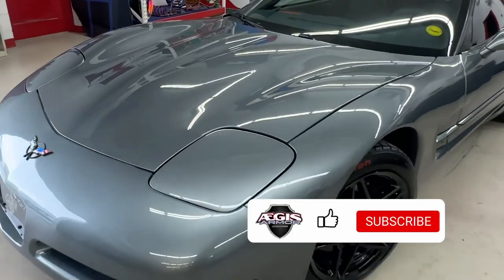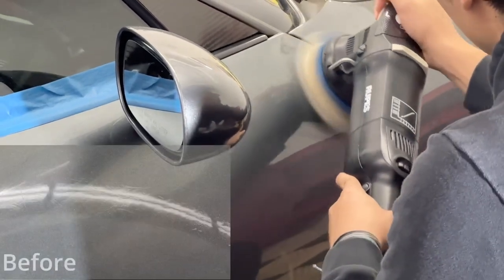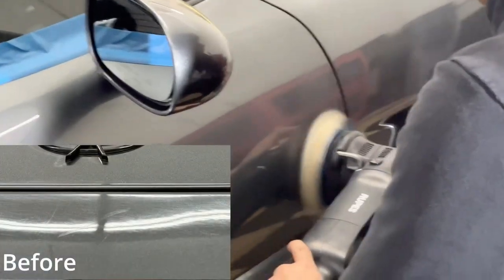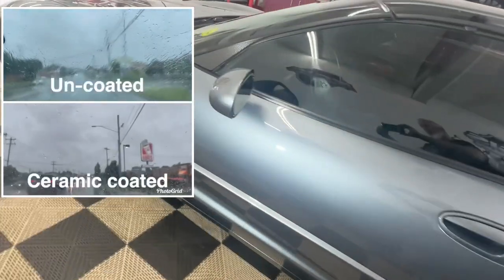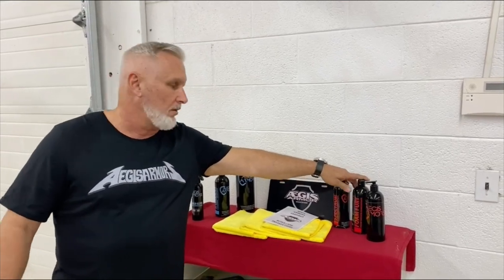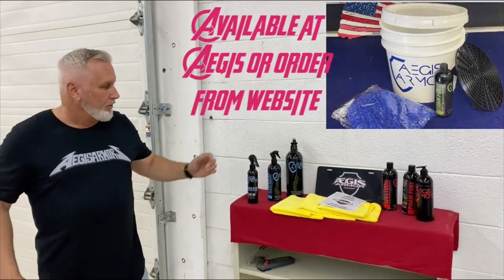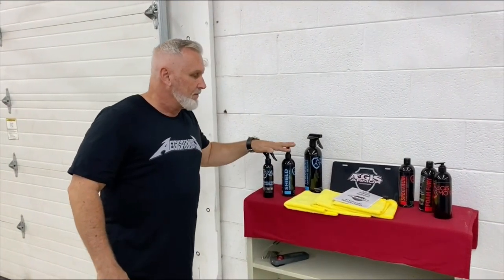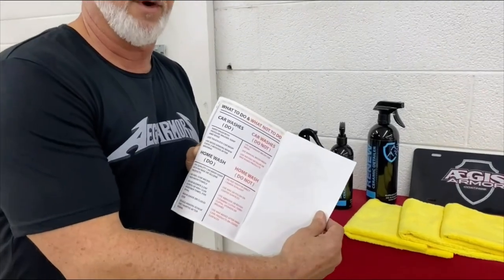Shimmering Speed C5 Corvette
It's always nice to get an older car in the shop and be able to return it to the owner looking better than new.  With this 2003 Corvette, we were able to do exactly that and the customer loved it.

As you would expect, the 20 year old factory paint was definitely showing it's age, but perfroming a two stage correction where necessary we were able to bring the paint back to life. Once all the correction and polishing were complete, we moved on to our two stage wipe down to remove any oils left behind from the compounds/polishes.  A crucial step to ensure the ceramic coating attaches itself directly to the clear coat and not something sitting on top of it that will eventually come off.

Aegis Armors 5 Year + HD ceramic was applied to all the painted surfaces and door jambs.  The wheels were coated with Aegis Armors HD Ceramic wheel and caliper coating and finally the glass was coated with Aegis Armors Ceramic glass coating.